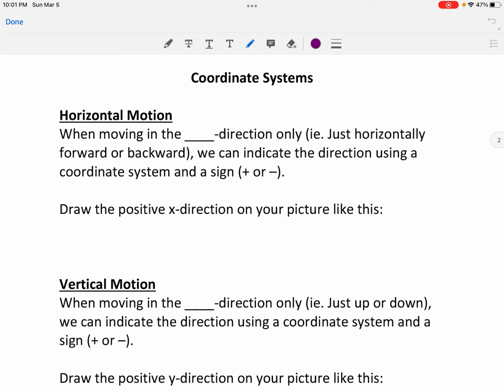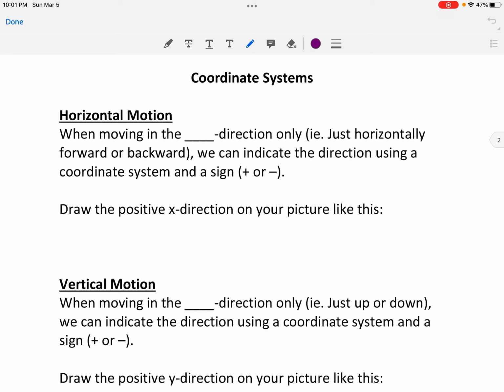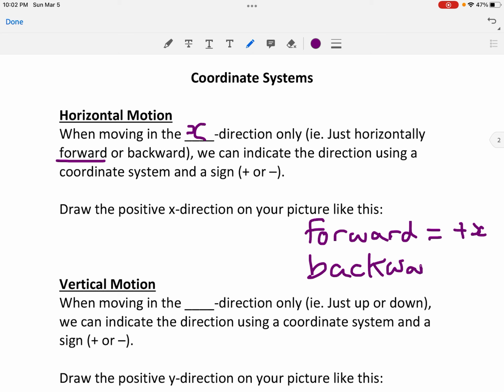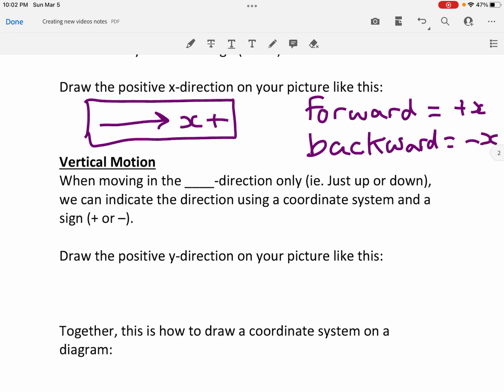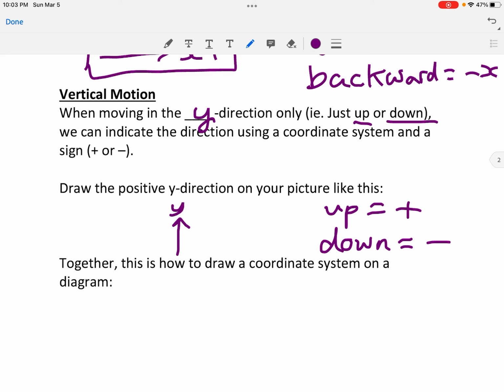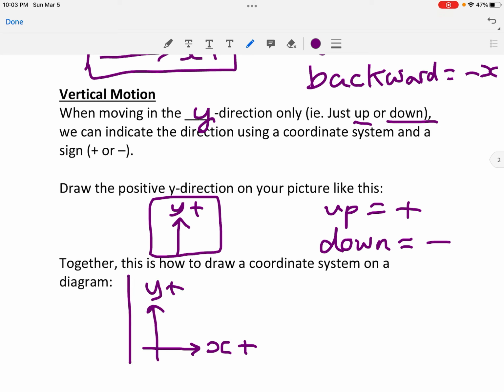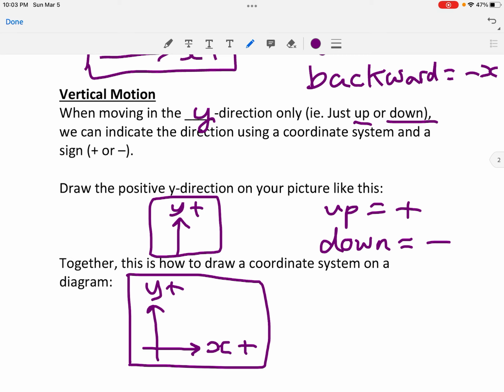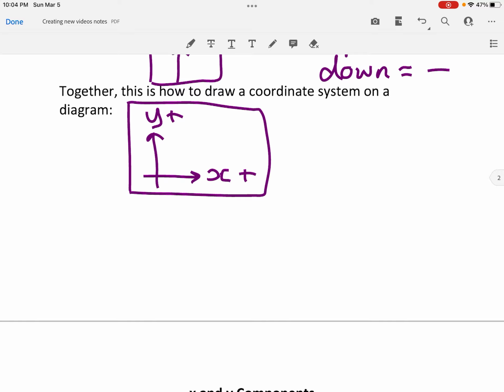Writing Coordinate Systems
A quick video on how to draw an x and y coordinate system